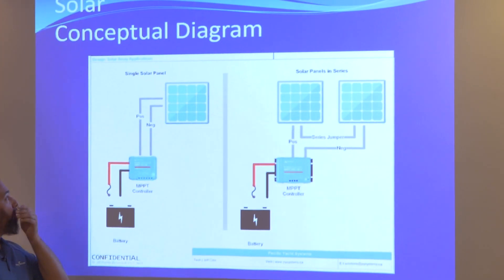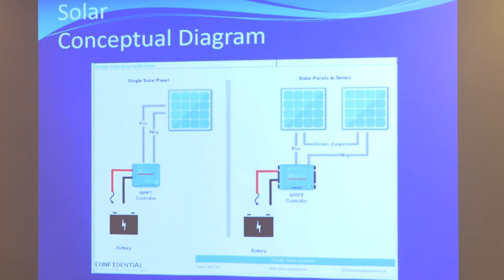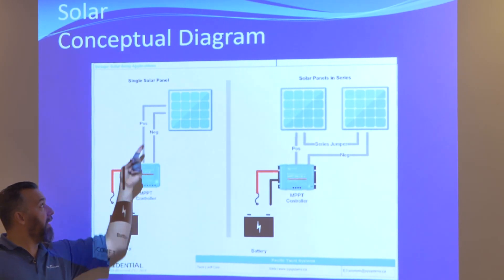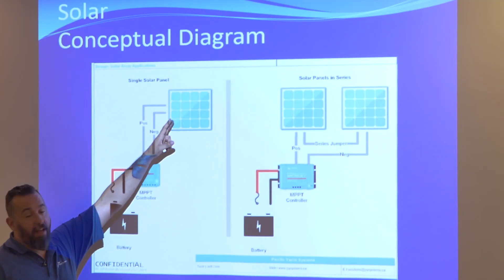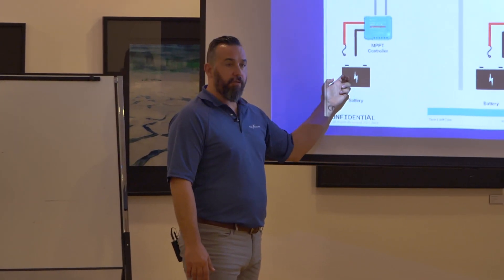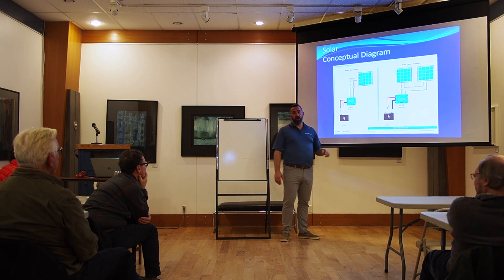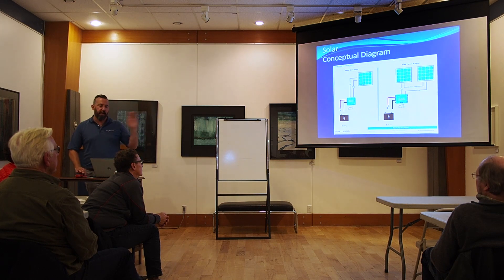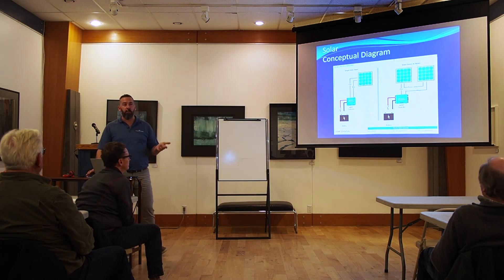How To: Marine Electrical Seminar - Solar Panel Troubleshooting - Ep 24/30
Join Jeff Cote from Pacific Yacht Systems as he presents an in-depth seminar on understanding, installing and troubleshooting marine electrical systems. Episode 24 of the seminar elaborates on how to troubleshoot a solar panel array on your boat.